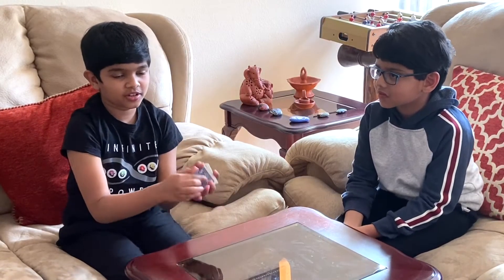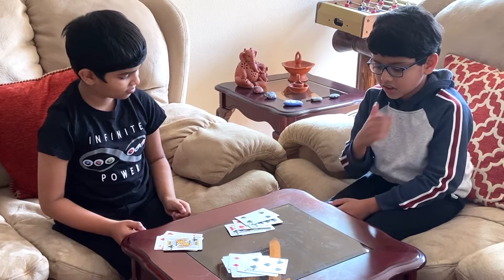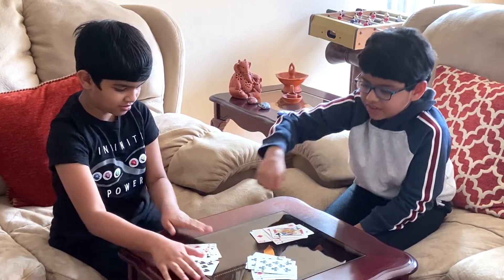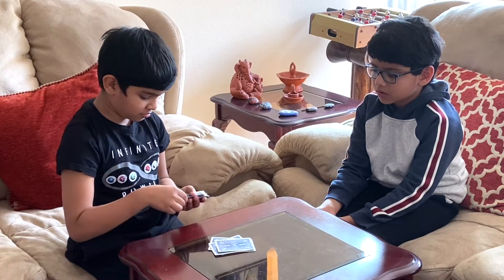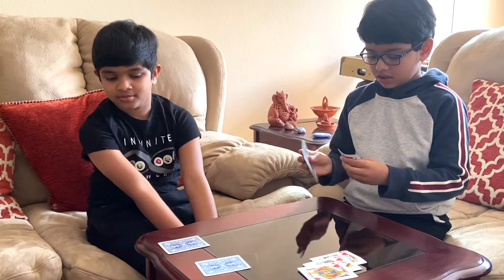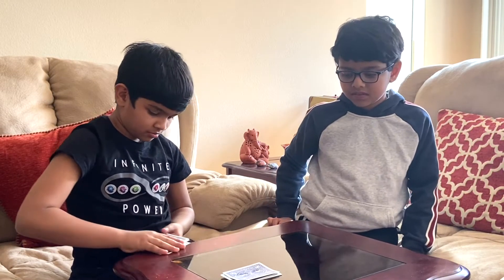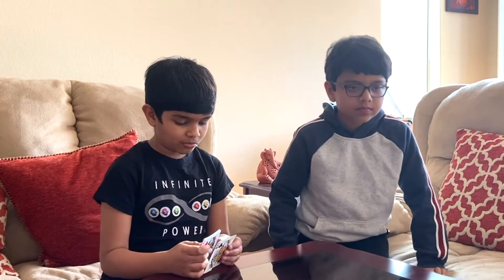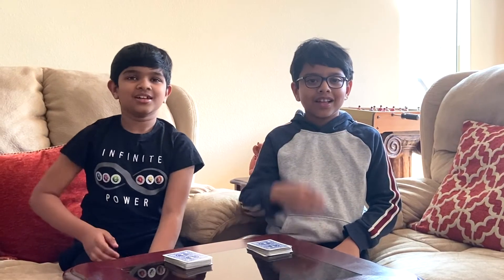Math Magic with Cards! | Card Tricks and Tips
In this video, Sid Shivnath shows some cool magic tricks with cards! In his next video, Sid will explain the mathematics behind the magic.